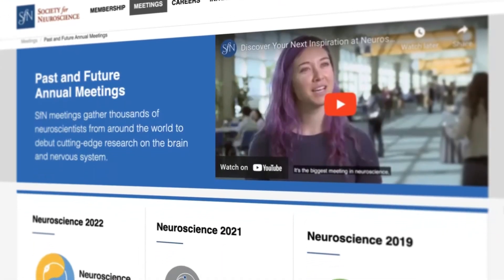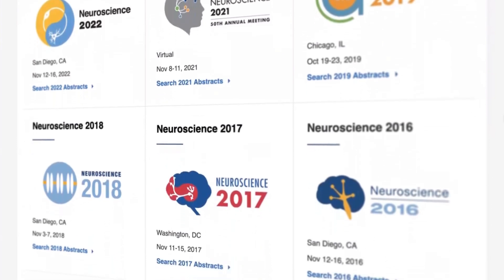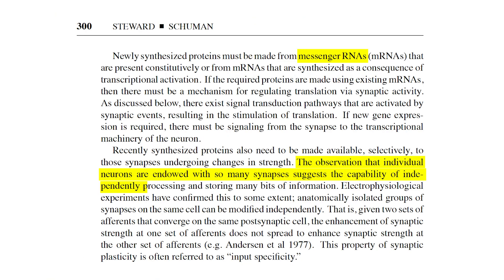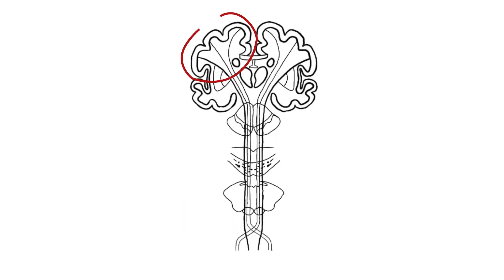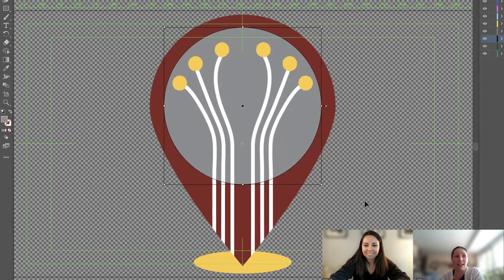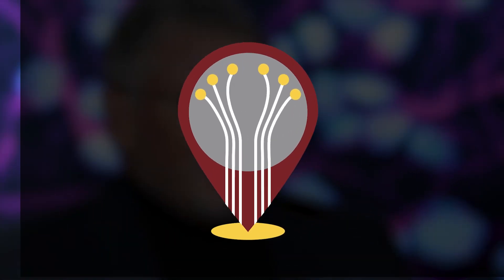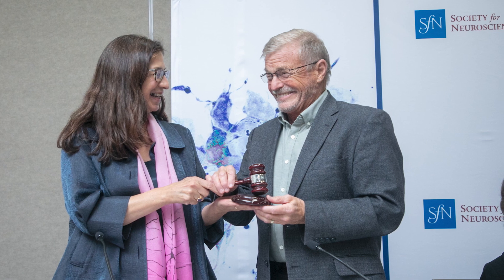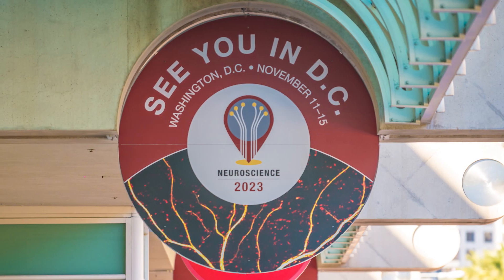Logo Logic: Neuroscience 2023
SfN President Oswald Steward discusses the scientific research and design process behind the 2023 Annual Meeting logo.